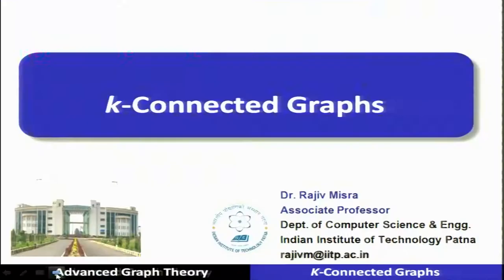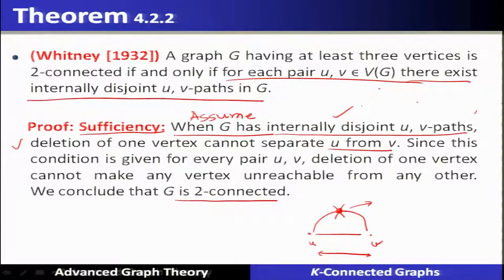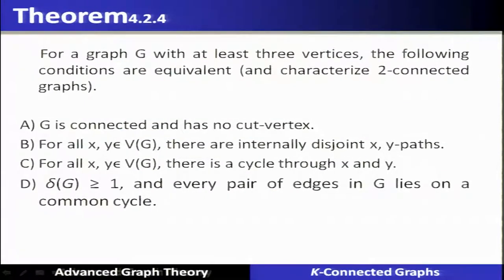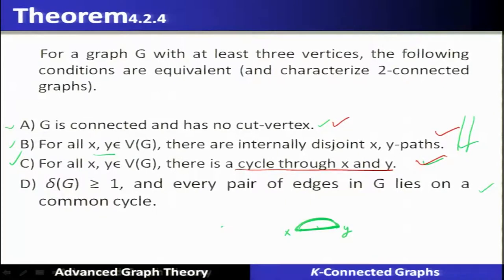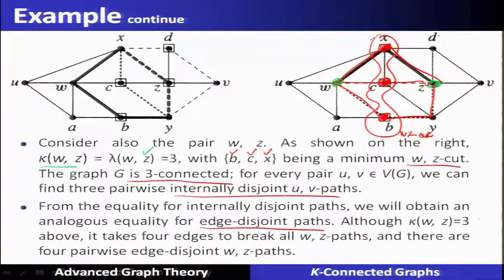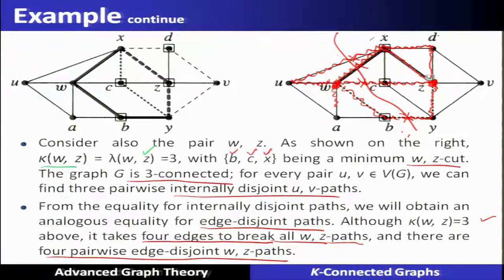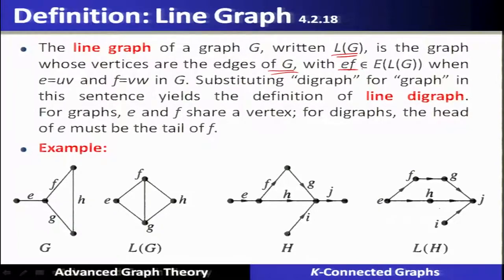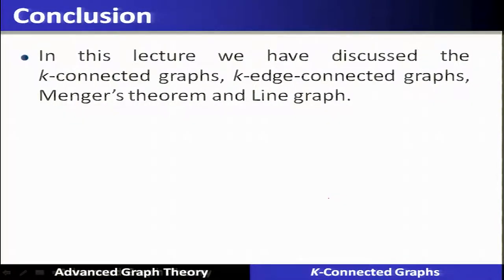Lecture 14: k-Connected Graphs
In this lecture, we will discuss the k-Connected Graphs.